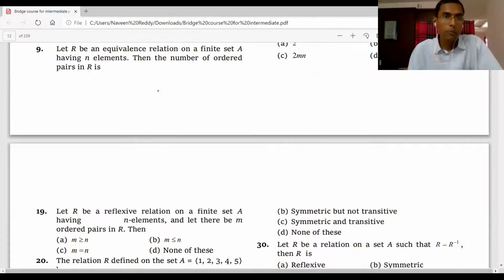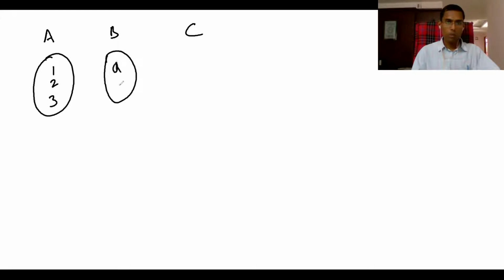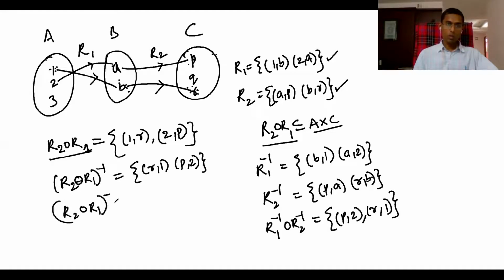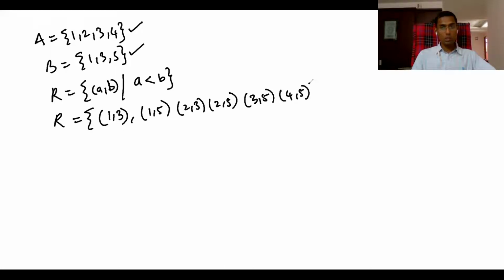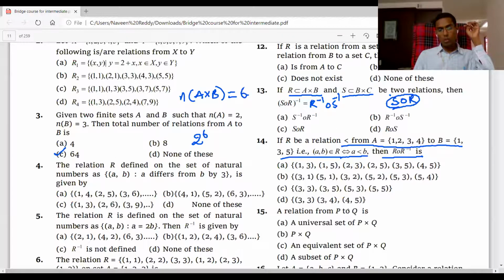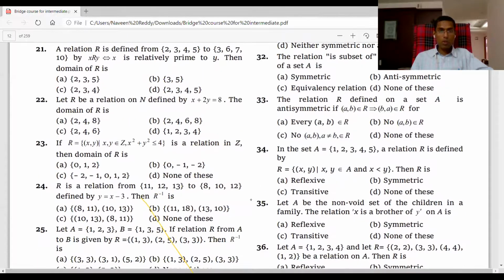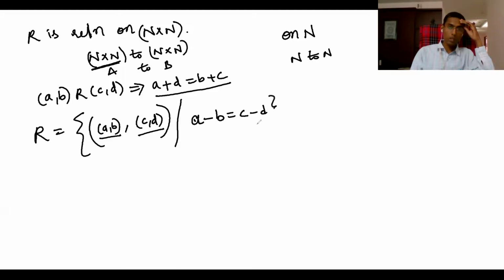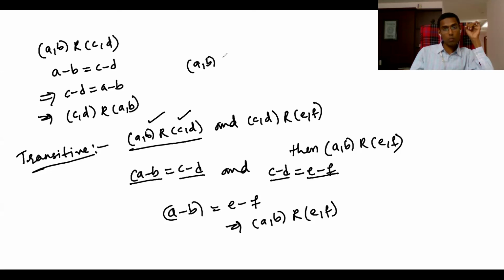SETS PART 12